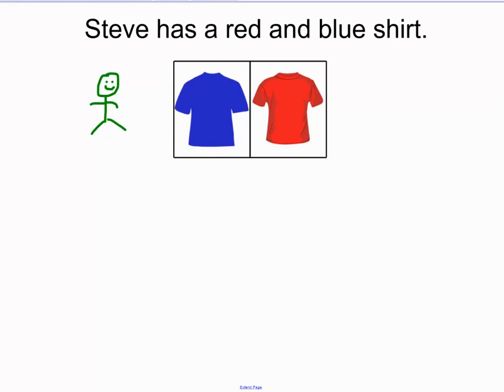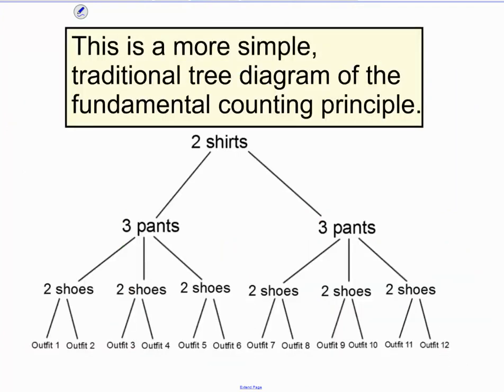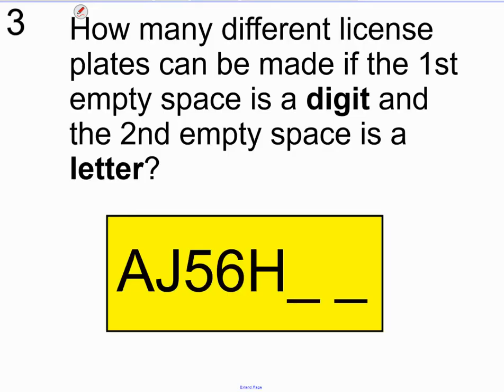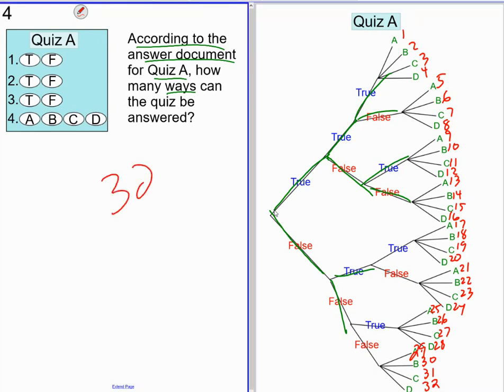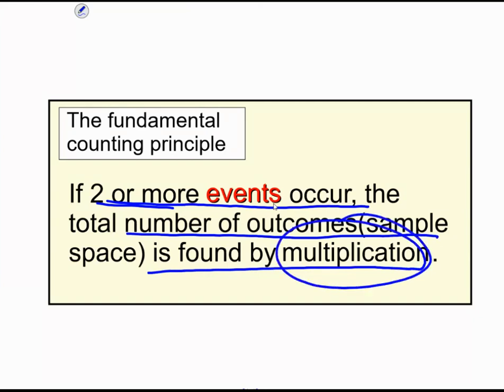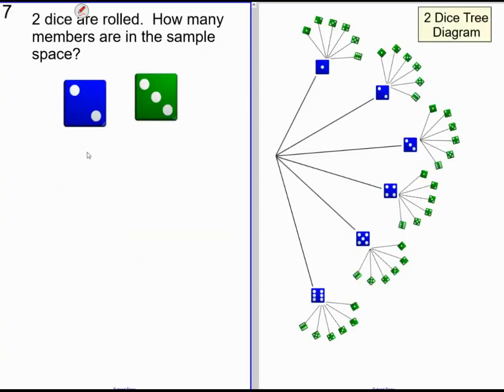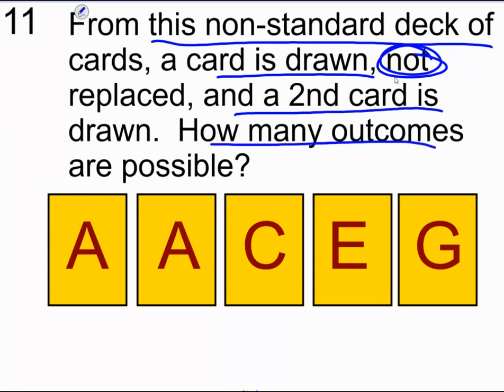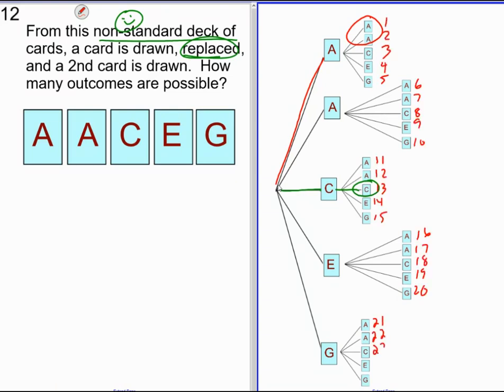Probability intro #1 Fundamental Counting Principle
This is an introduction to the Fundamental Counting Principle and sample space for the beginning study of probability.